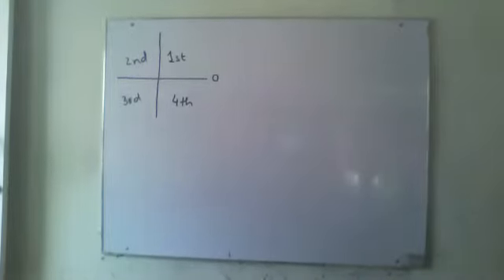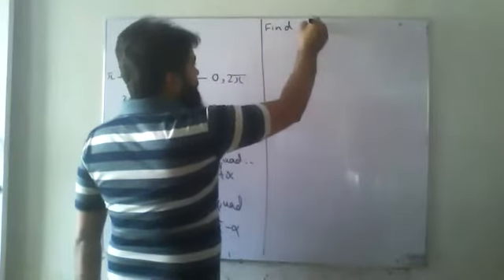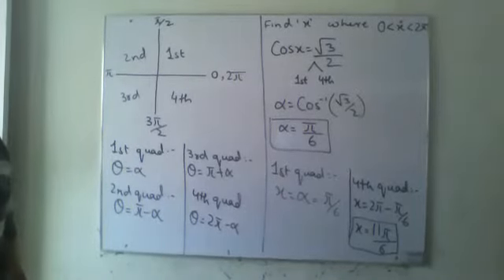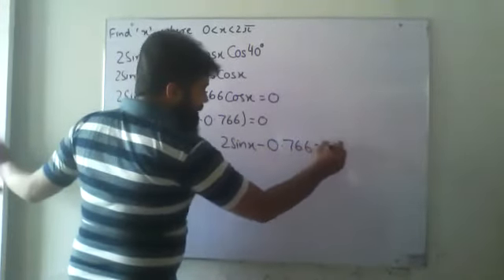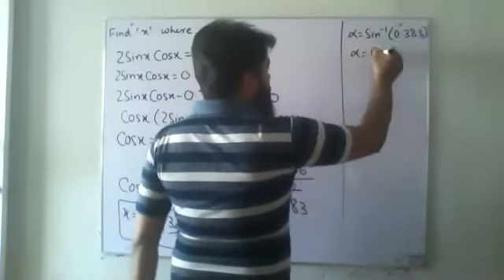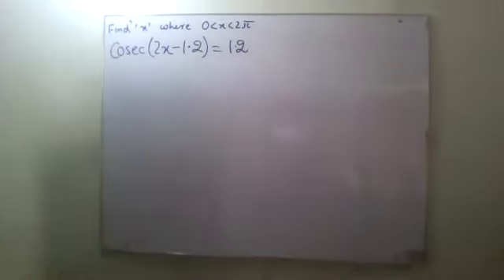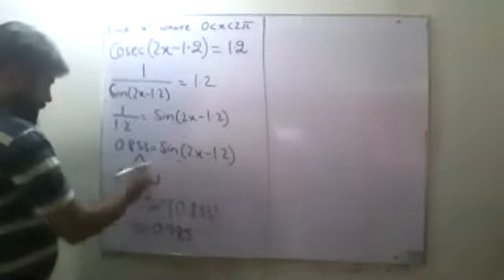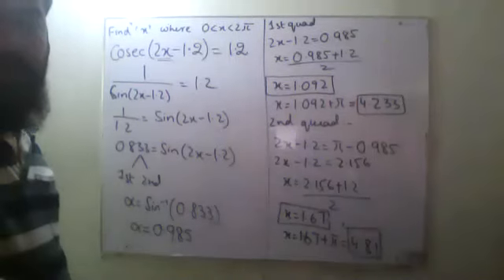Trigonometry (Solving trigonometric equations in radian)